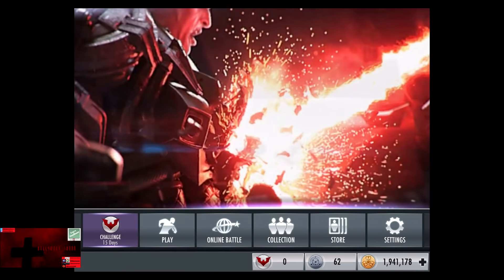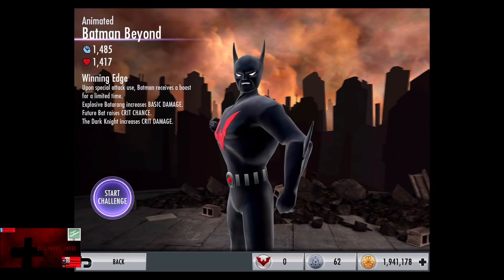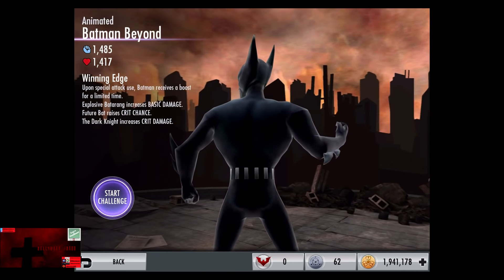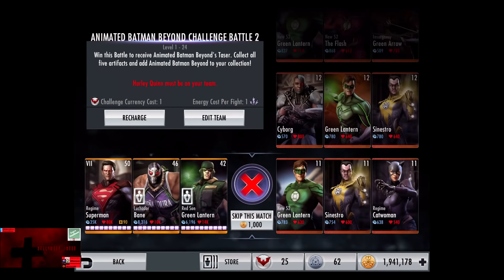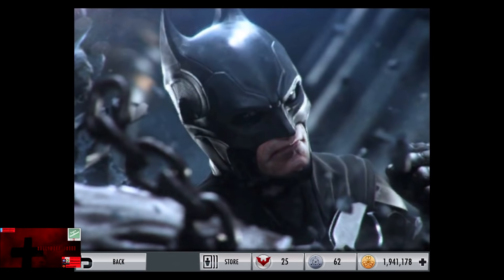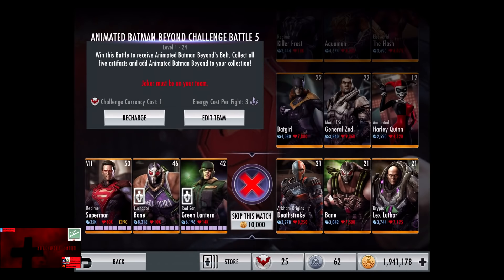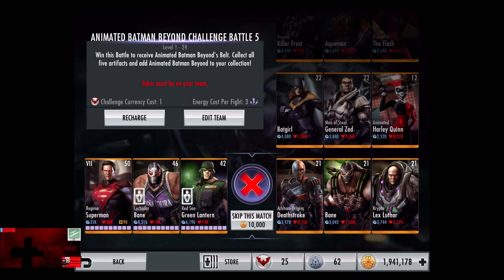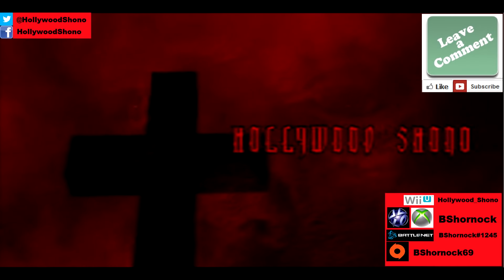Injustice Gods Among Us iOS Animated Batman Beyond Challenge Standard Summary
In this Injustice Gods Among Us video, we talk about the Animated Batman Beyond Challenge, which was released Thursday, January 1st, 2015, and expires at 7AM on Monday January 19th.

In the first challenge, only Bronze characters are allowed on your team.   Cards start at Level 1 Bronze and go up to Level 12.

In the second Challenge, Harley Quinn must be on your team, Cards start at Level 11 Bronze and end at Level 22.

In the Third Challenge, Only Bronze and Silver characters are allowed on your team.  Cards start at Level 1 Silver and go up to level 12.

In the Fourth Challenge, Bane must be on your team. Cards start at Level 11 Silver, and go up to Level 22.

In the Fifth challeng, all cards start off at Level 21 Gold, and should go up to Level 30 or 35 Gold.   The Joker Must be on your team.